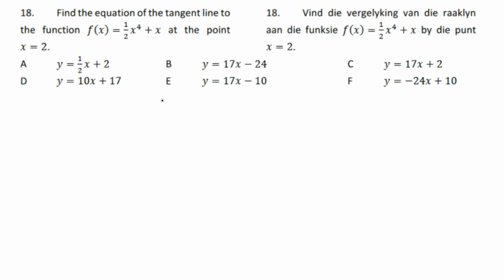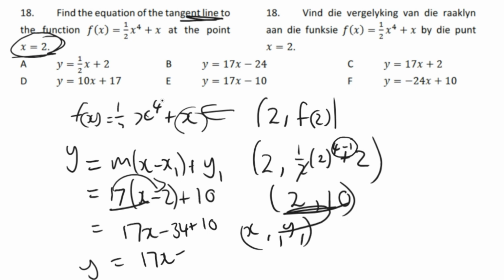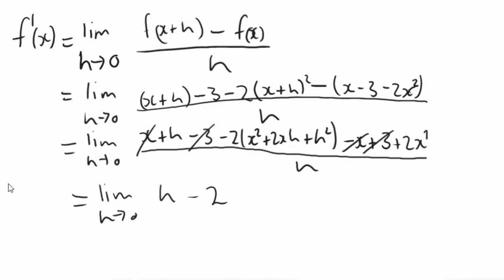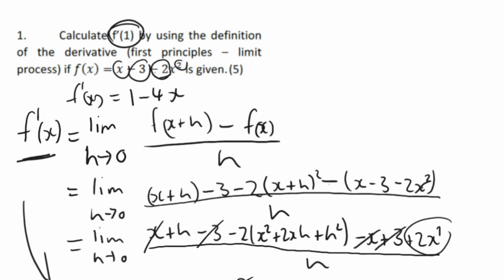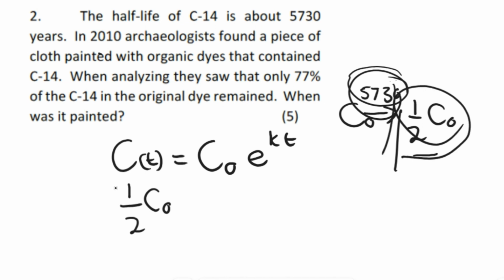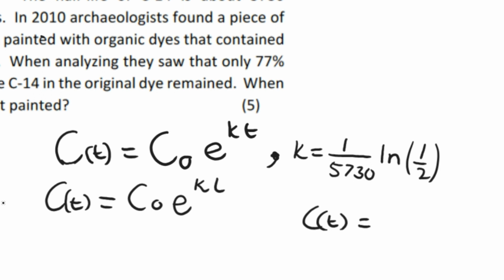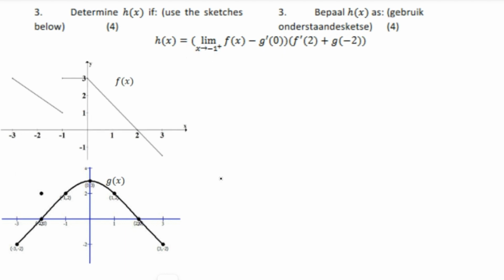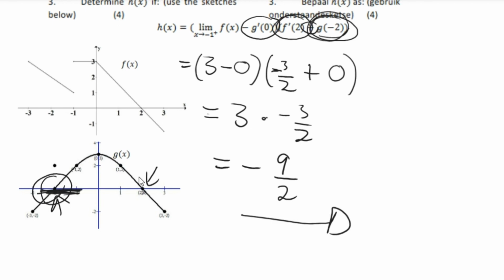How to Answer Calculus Exam / Test part B.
In this enlightening video, we delve into the fascinating world of calculus, exploring essential concepts that empower us to understand functions on a deeper level. Whether you’re a budding mathematician or simply curious about the magic behind curves, this video has something for you!

🔍 Topics Covered:

Limit as a First Derivative:
Discover how to find the instantaneous rate of change at any point in a function using the limit definition of derivatives.
Uncover the secrets of tangents, slopes, and the fundamental concept of differentiation.
Gradient at Any Point:
Learn about directional derivatives and the powerful gradient function.
Explore how gradients guide us through the terrain of multivariable functions, revealing their steepest ascent or descent.
Interpreting Given Functions to Produce New Ones:
Decode the language of functions—linear, rational, radical—and transform them into fresh, dynamic expressions.
Witness the birth of new functions as we manipulate existing ones with creativity and precision.
Growth and Decay Problems:
Dive into real-world scenarios where calculus shines: population growth, radioactive decay, financial investments, and more.
Understand exponential and logarithmic functions as tools for modeling dynamic processes.
🎓 Why Watch?

Gain clarity on calculus fundamentals.
Sharpen your problem-solving skills.
Unleash your inner mathematical explorer!

Watch the video here: Mastering Calculus: Derivatives, Gradient, and Growth1.

Remember, understanding calculus isn’t just about numbers—it’s about unlocking the universe’s hidden patterns. Join us on this intellectual adventure! 🌟